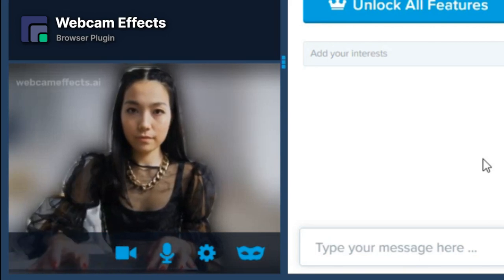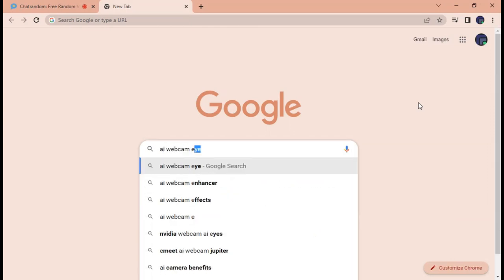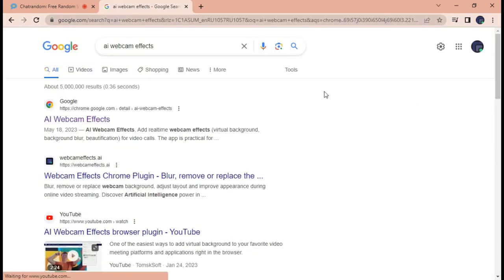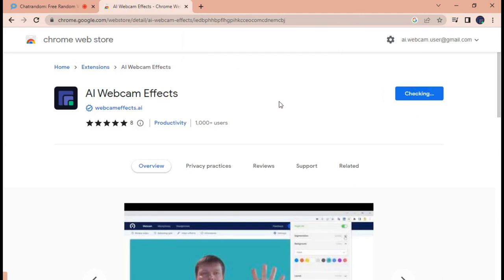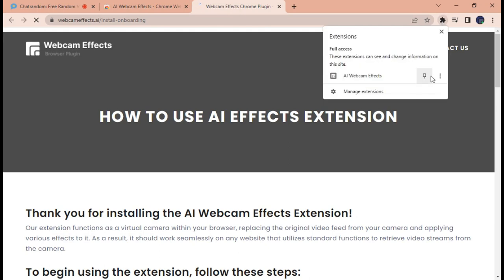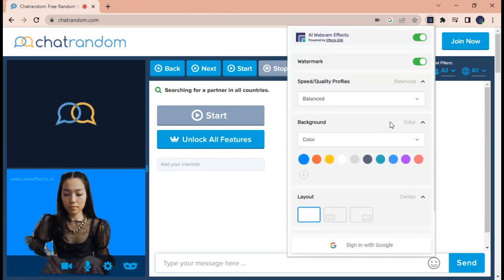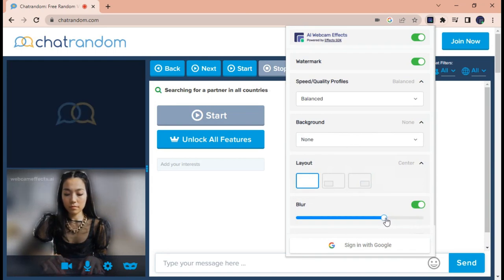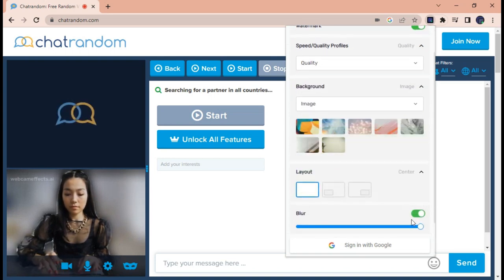Easy steps to blur your Chatrandom video background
This tutorial video will guide you through the process of creating a blurred background effect for your Chatrandom video chat.
To get started, search for the AI Webcam Effects extension and add it to your browser. Once you've added the extension to your browser, you can enhance your webcam video using the AI Webcam Effects extension.
Simply activate the extension, and make your background blurred. You can even choose from a variety of different backgrounds, such as images, videos, or colors, to further enhance your videos and make them stand out.
With these tips, you can enjoy a professional-looking, blurred background of your webcam video.